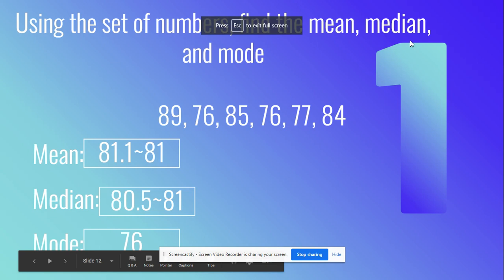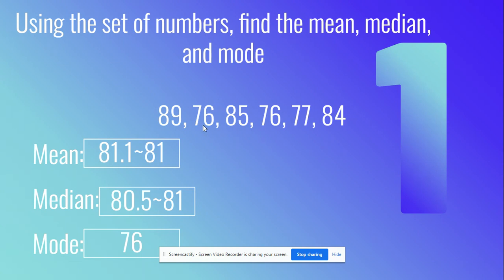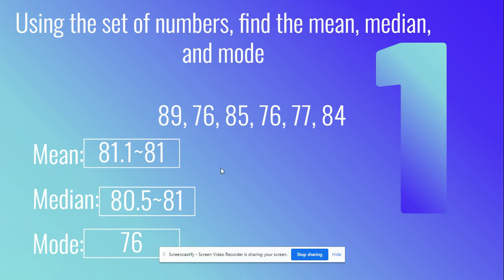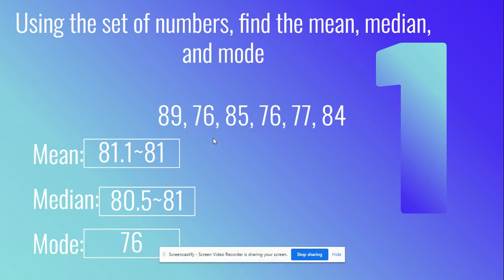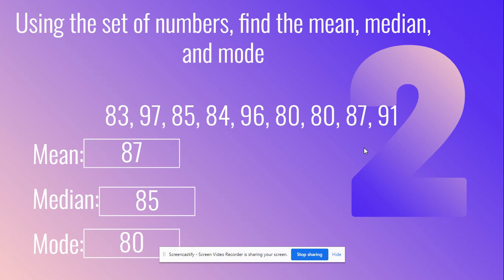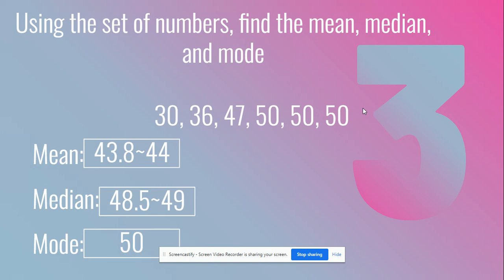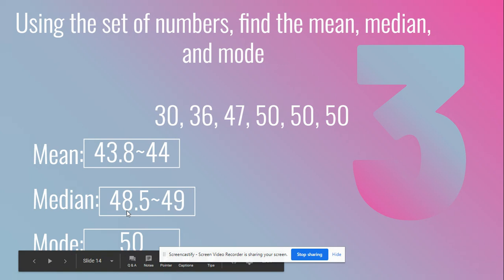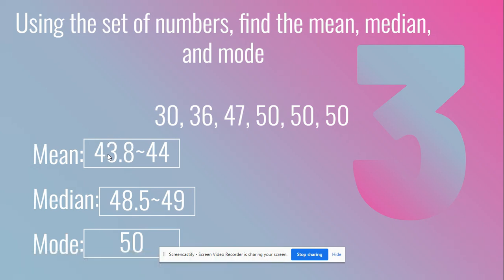Untitled: Apr 15, 2020 7:22 PM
Math04/16/20